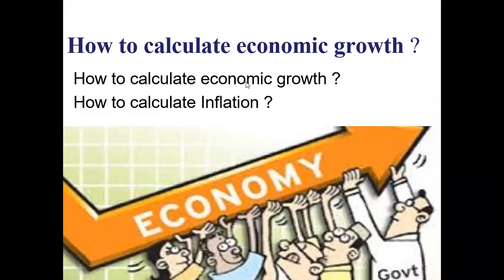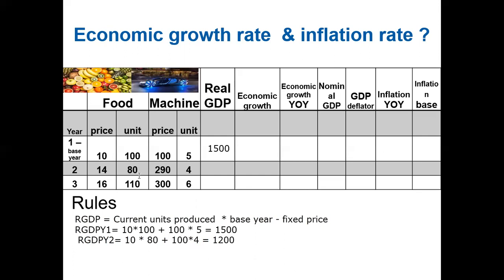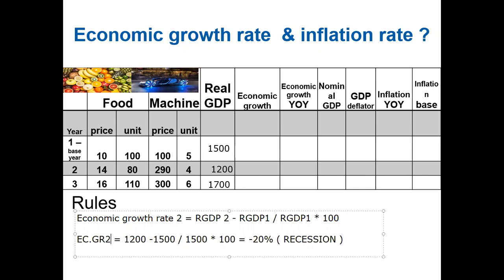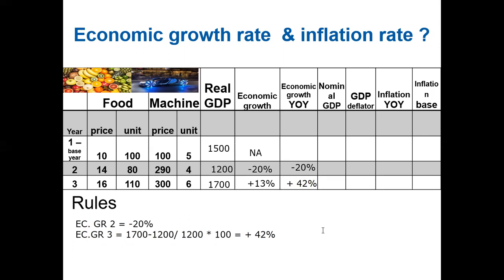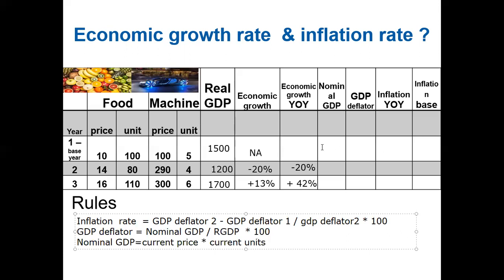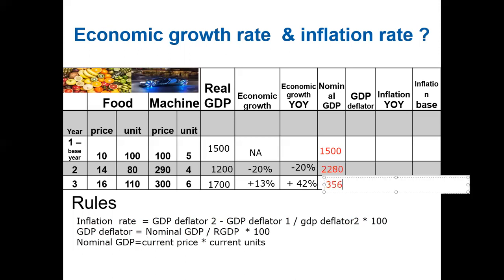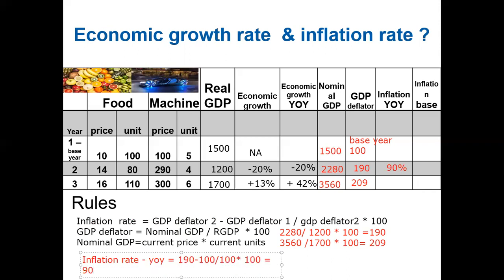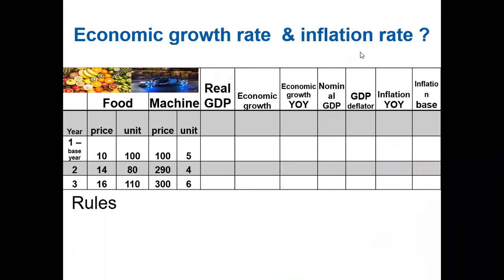How to calculate Economic growth & Inflation rate ?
Economic growth  & Inflation rate